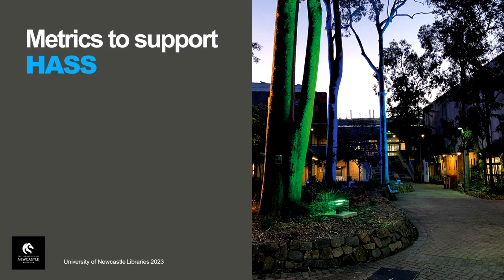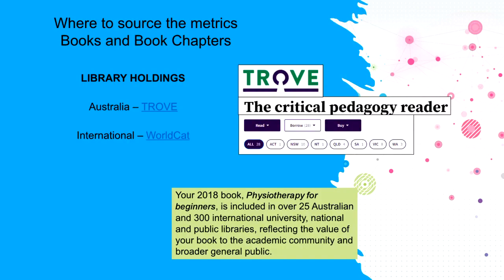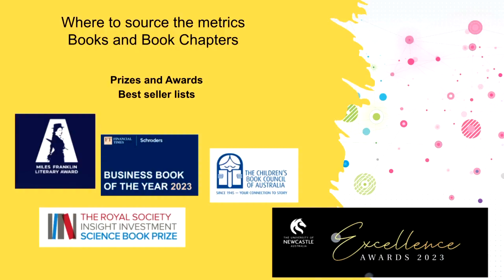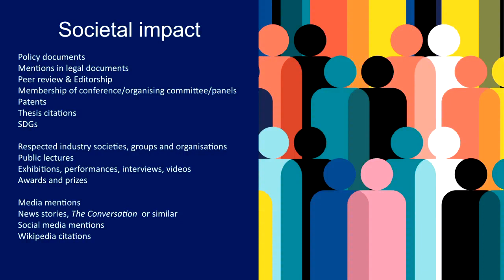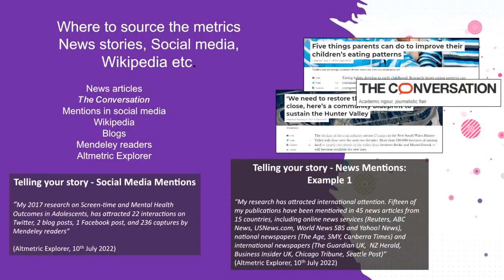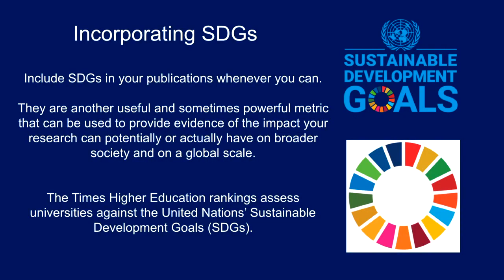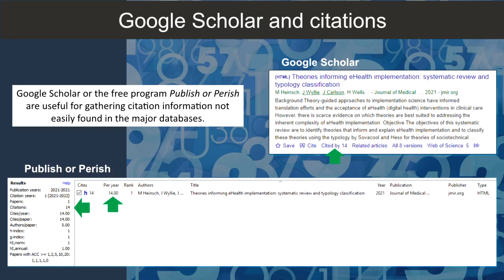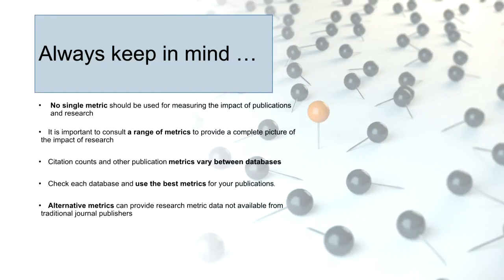Metrics to support HASS